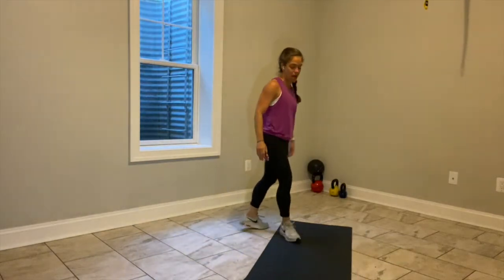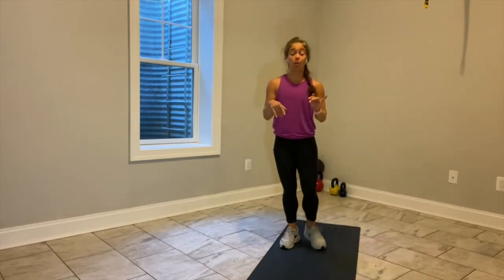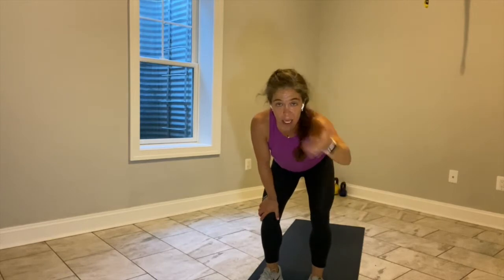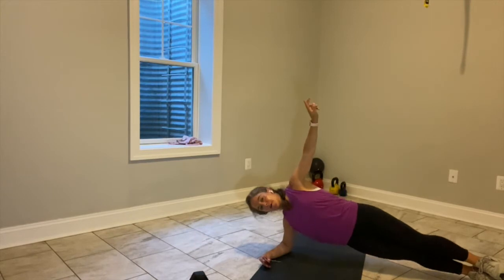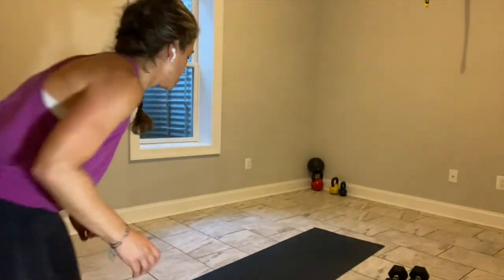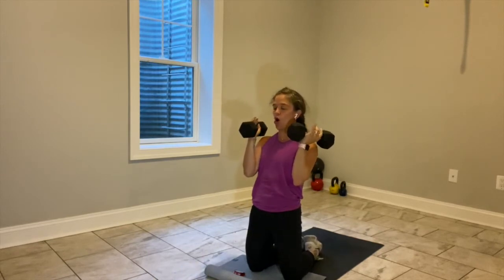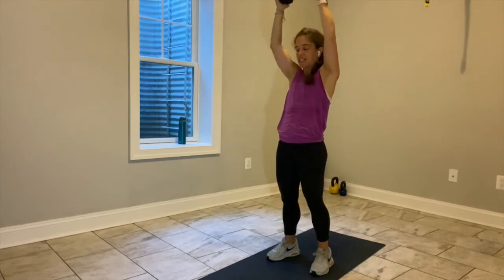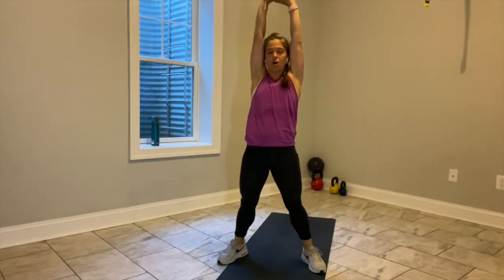WORKOUT 13A: STRENGTH AND SWEAT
If you want to dedicate yourself to the best 50 minutes of your day, this is the workout for you! I combine powerful strength moves, non stop movement and great energy for a full body workout. Are you ALL IN?